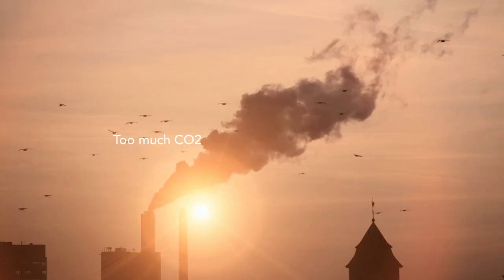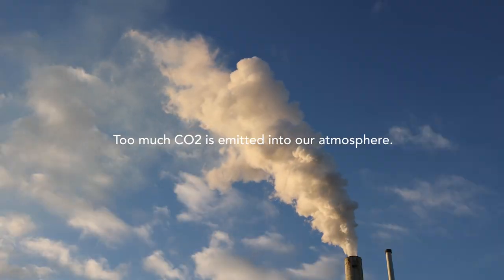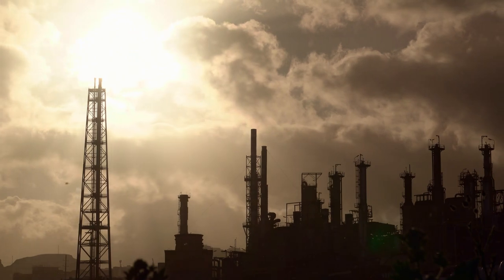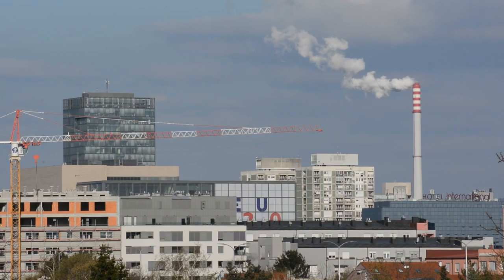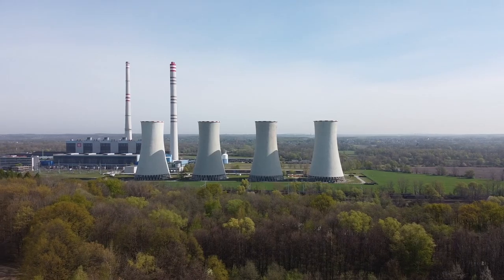NeoCarbon - Capture Carbon at Scale With Cooling Towers.